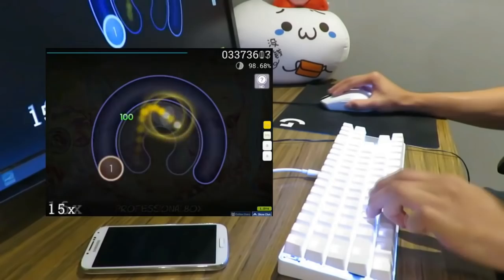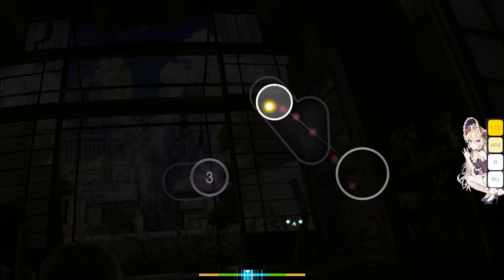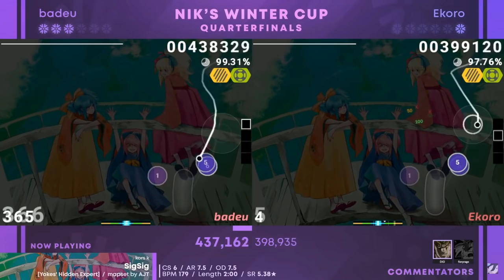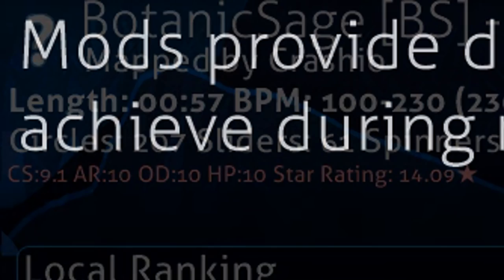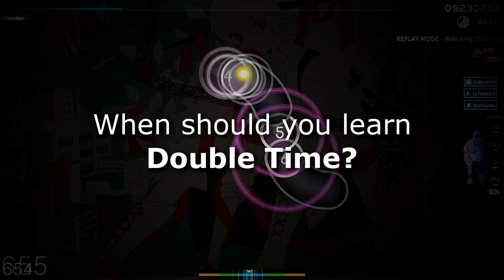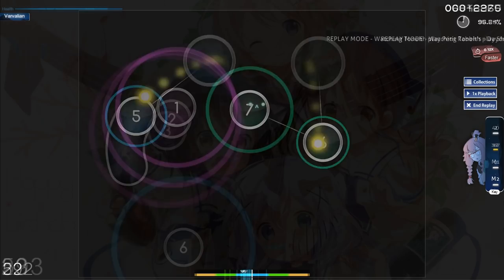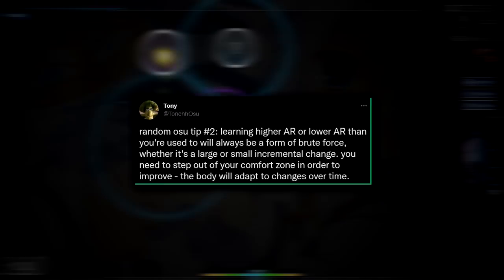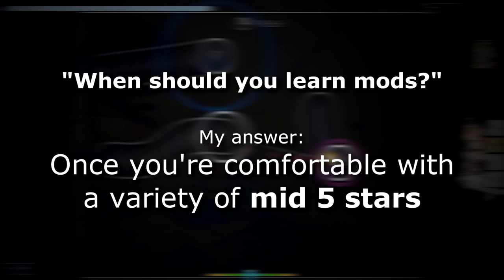osu! When should you play mods? | A FULL Fundamentals To Mods Guide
► Social Media ◄

► Introduction ◄

Today's video is a guide for those who want to learn how to play hidden, hardrock and doubletime from the absolute basics of the skillsets. The key question of 'when should you play mods' is explored in detail here, and I introduce a nice guideline or checkpoint for doing so - which I call the 'sweet spot'! Guidance on how to learn the mods amongst other tips for each one are explored as well, so good luck on your mods journey!!

► Timestamps ◄

00:00 - Introduction
01:43 - Basics of Hidden
02:57 - When to learn Hidden
04:22 - How to learn Hidden and other tips
06:00 - Basics of Hard Rock
06:51 - Mistakes with Hard Rock
08:24 - When to learn Hard Rock (sweet spot explanation)
09:47 - How to learn Hard Rock and other tips
11:31 - Basics of Double Time
12:12 - Mistakes with Double Time
12:45 - When and how to learn Double Time
15:31 - How to learn high AR
15:57 - Conclusion

► Video-related Information ◄

HUGE SHOUTOUT TO ShadeCegLgMn FOR THE TEMPLATE AND megahello FOR HELPING ME ADJUST IT!!

► Music ◄

- Neo -
Lihyon
xSparfuchs
SSunnyLagALots
auxygenify
B1gB
Social Distance
moonryu
silviu1505
Stxrmy
Exairia
Szczupacke
ooppll
Jasper DXAD
Kai Yori
Calvin Arnold
jackSperrung
Raynbow
myks myks
Haengsyo
Sly__
Gizemli Uzay
rqm
Mr W0ong
megahello